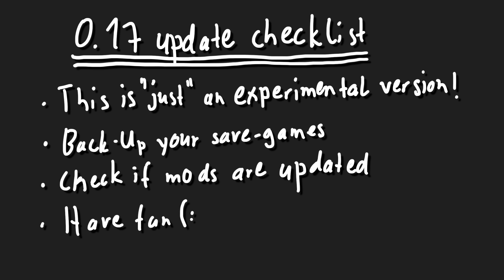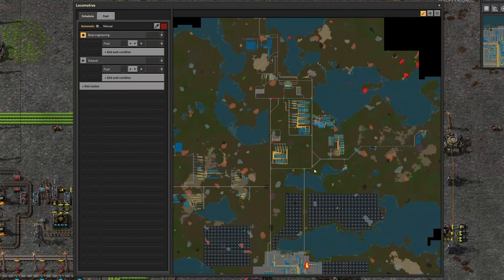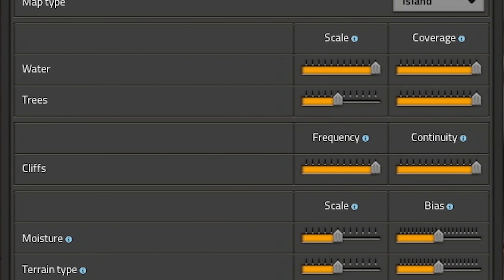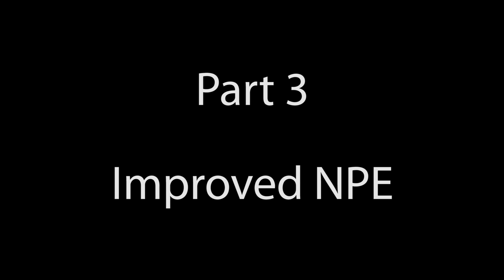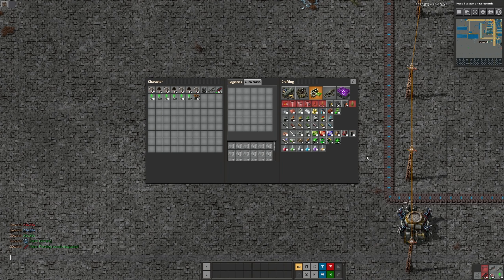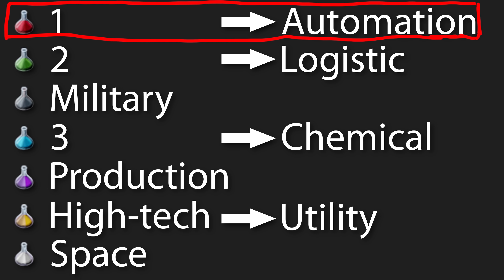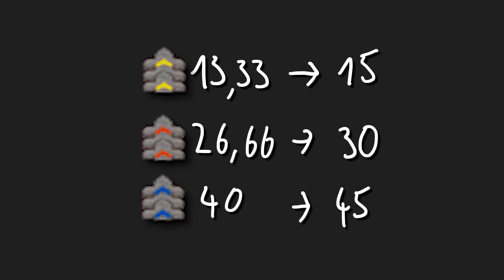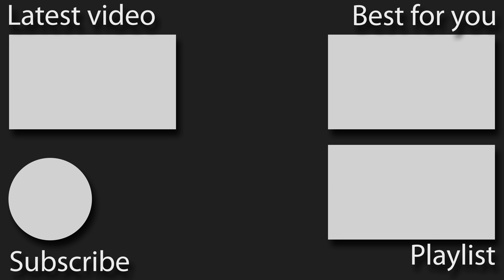0.17 Update Overview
The first experimental versions of 0.17 are out, there are tons of nice changes, so lets dig right in!

There are a lot more little things, so check out the full Changelog:

My let's play channel: gaming.thetxt.club

My Twitter account for behind the scenes stuff: twitter.thetxt.club